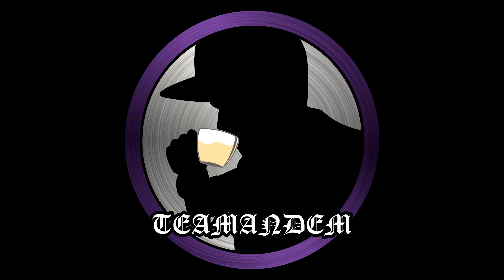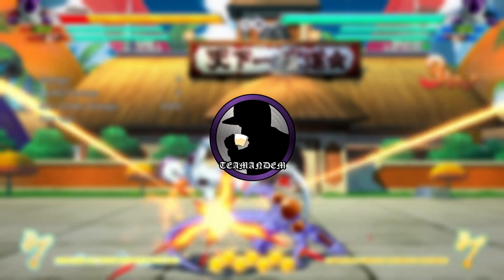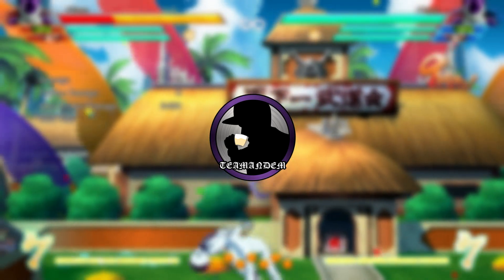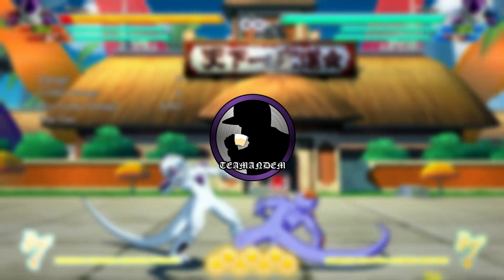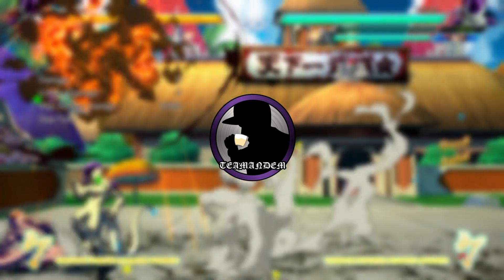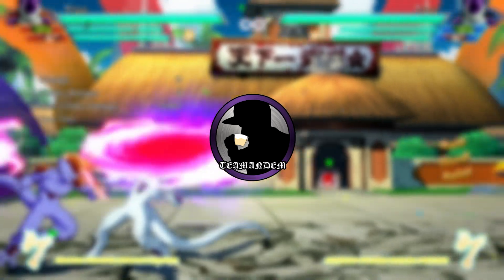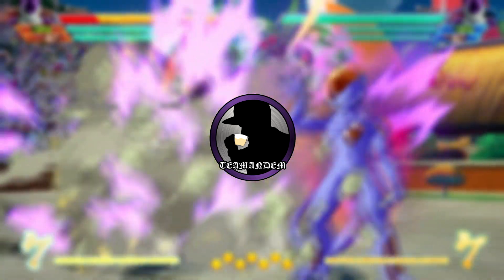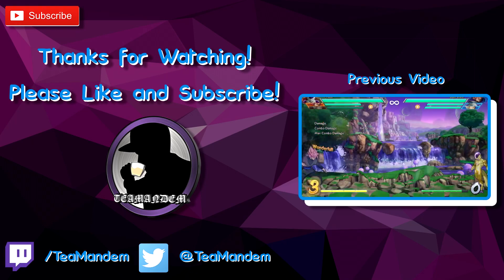Quick Tech Video : Frieza meaty discs Ft Piccolo assist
A different style of video to what I'm used to making, this is just a quick Frieza tech video to wet your appetite while I work on a bigger video.
I hope you like it and any feedback is welcome as I'm trying to improve.

Song : Brazilsamba by Densound